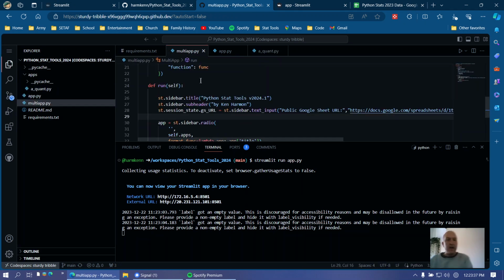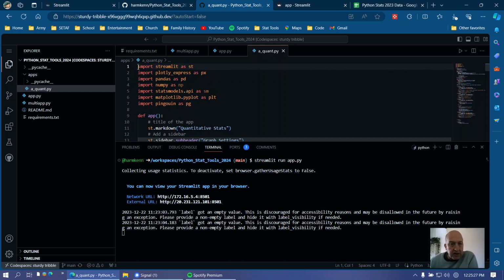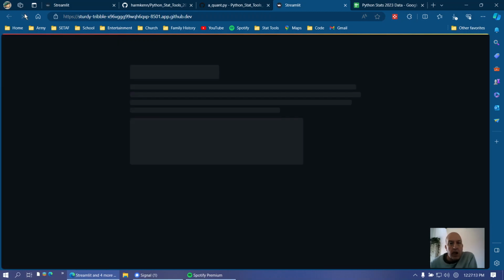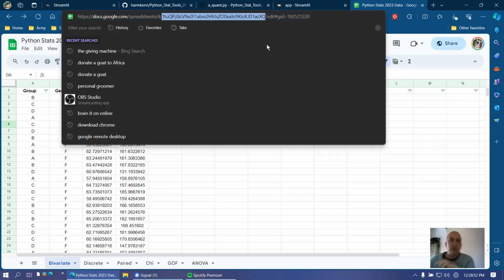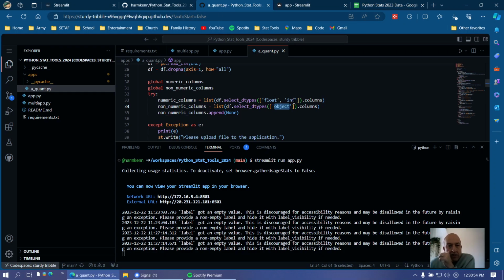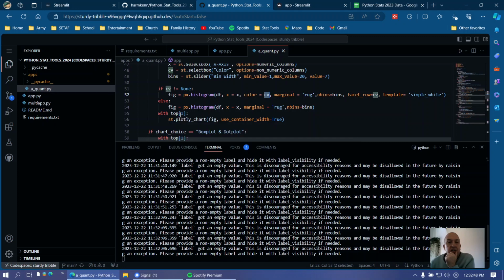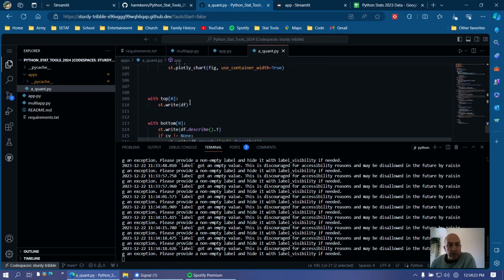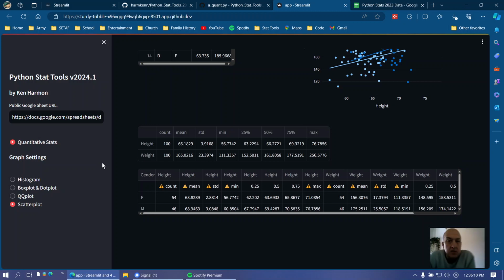Python Webtool for Statistics (Video 03/12)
Take a close look at the Tab called Quantitative Statistics.
Also how to pull in data from a Google sheet and drop it into a pandas dataframe.